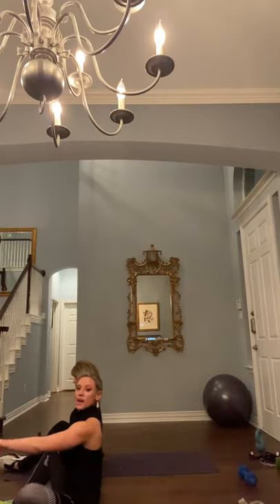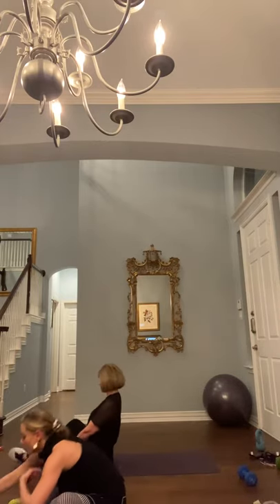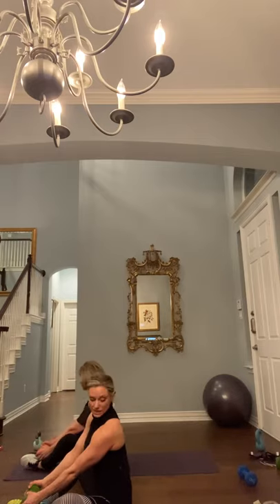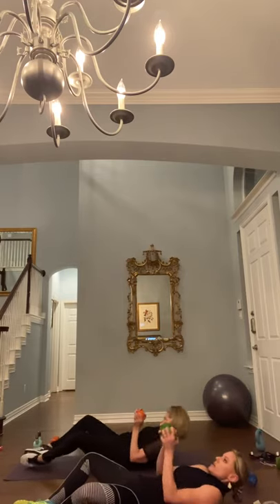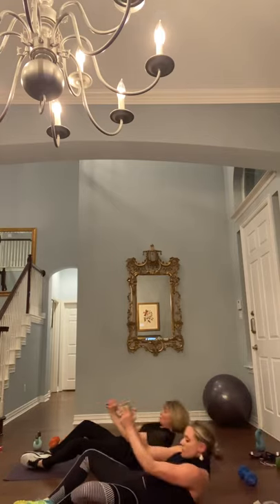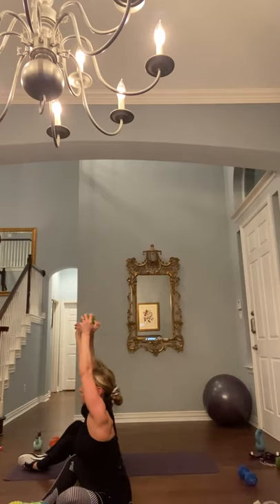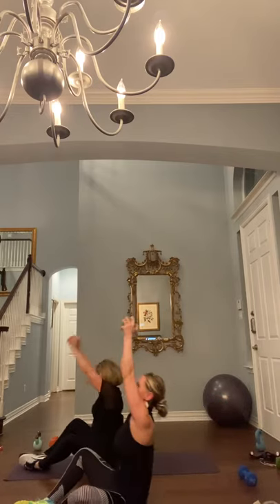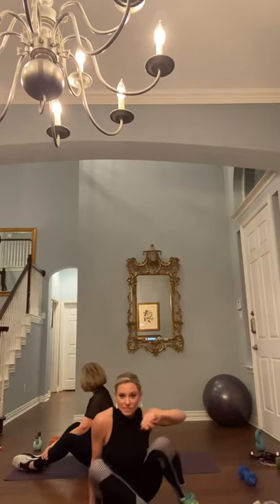Inspired by F45 - Dumbbell Butterfly Crunch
With love & joy from:
Natalie Loftin Bell (daughter) & Patti Loftin (mom) - We hope these short little workout videos will find you and yours well and will in some way bring some health & extra happiness your way during this stressful time for all of us! 💜